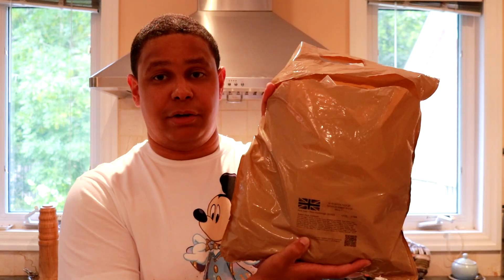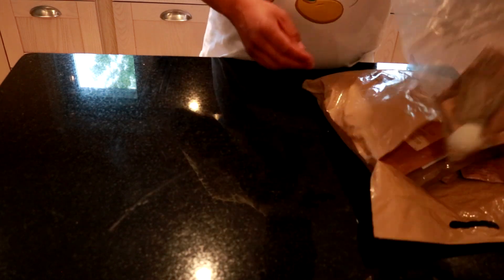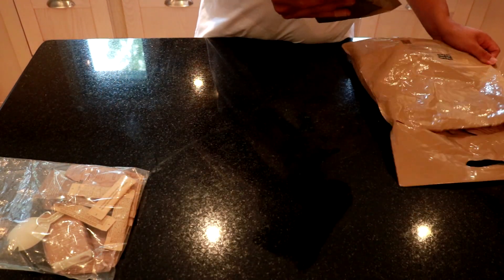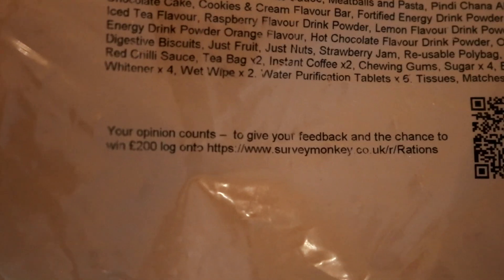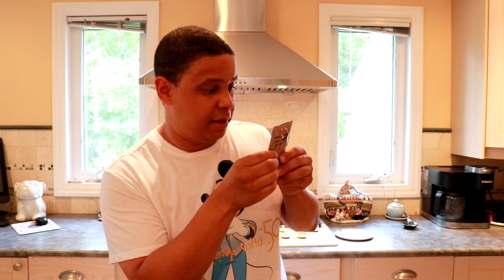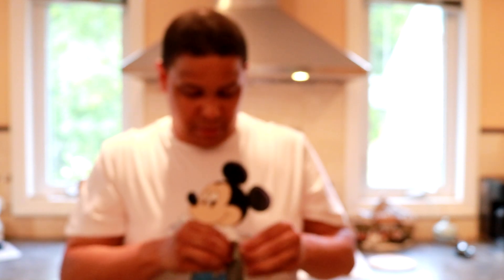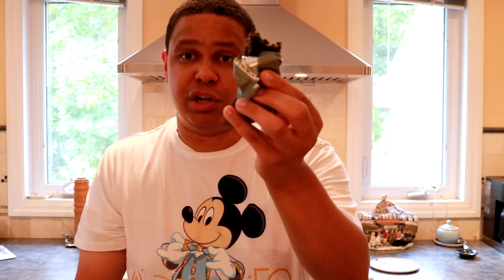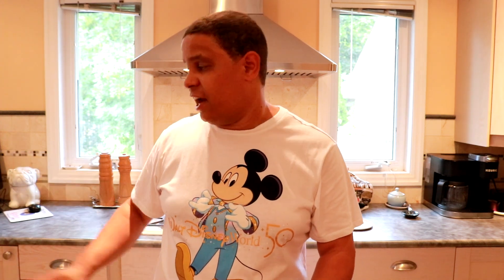Trying UK Military Rations!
I am back trying some new military rations. This time I have a kit from the UK. I show you what is contained in a full 24hr rations kit and try 1 of the packaged meals in this video.

If you feel like donating towards more cool stuff for the channel